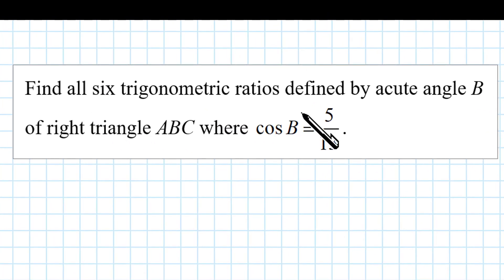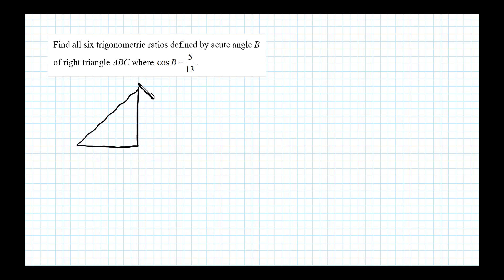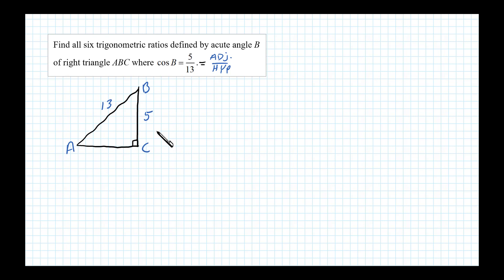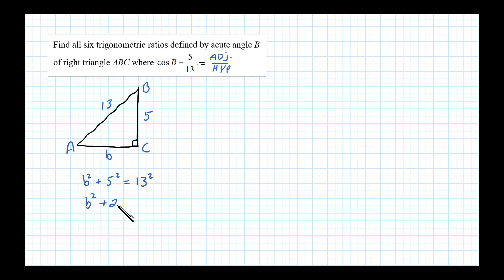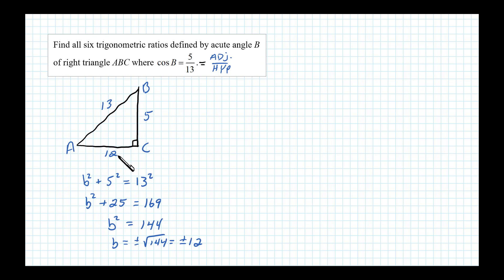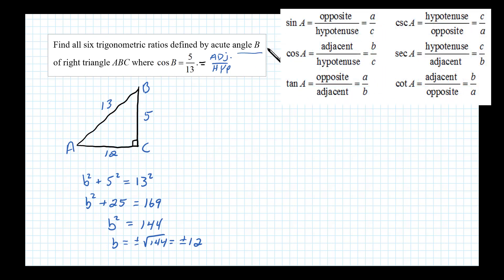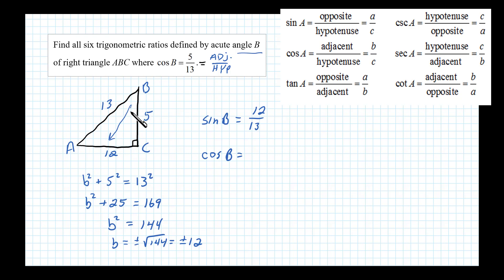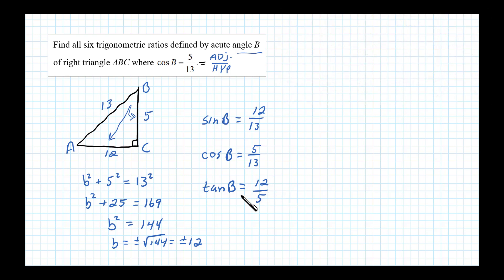Find All Six Trig Ratios for Angle B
Find all six trig ratios given cosine. That is, given one side and the hypotenuse using the right triangle trigonometry definition.